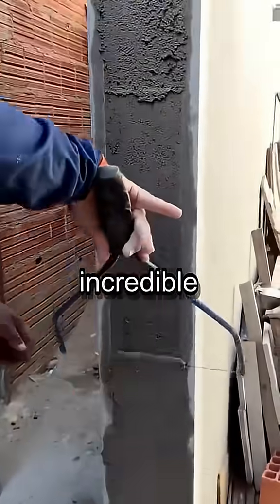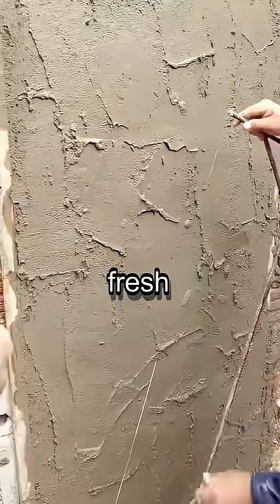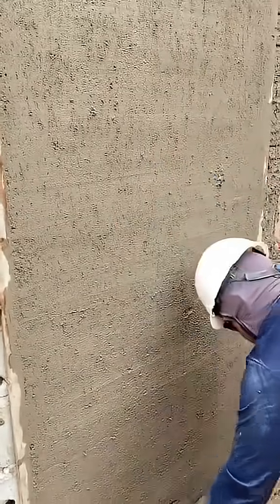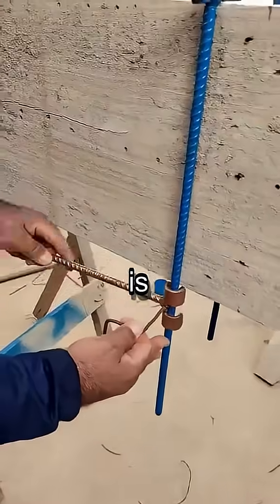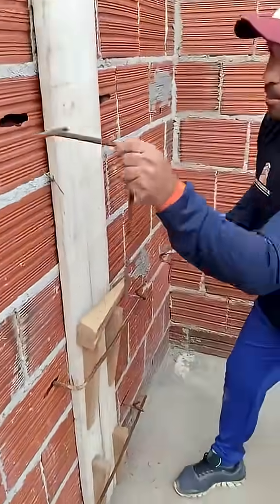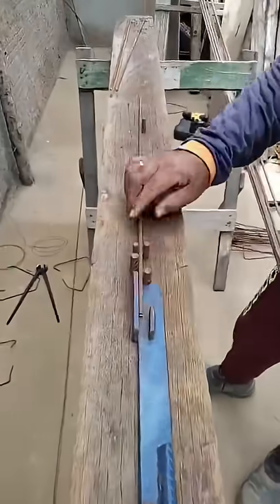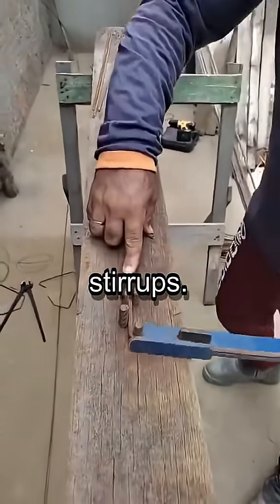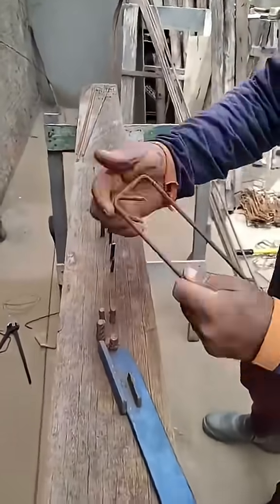Ingenious Construction Hacks & Tools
Check out this incredible DIY tool. A simple wire stretched on a rebar frame perfectly scrapes and levels fresh plaster on a column. It works just as well on a larger wall, quickly smoothing the surface for a clean, even finish. Here's another brilliant invention: a custom clamp for securing formwork. A few quick turns and the wire is locked tight. And sometimes, the old ways are best. Watch how simple wooden wedges firmly secure the frame against the wall. Tying rebar has never been faster. This clever tool hooks the wire and twists it securely in seconds. Finally, a homemade jig for bending stirrups. This simple setup creates quick, easy, and perfectly consistent bends, streamlining the entire process.